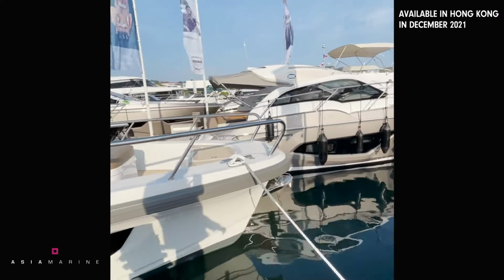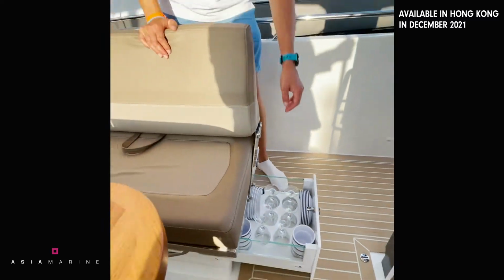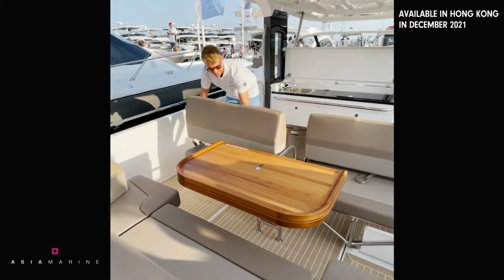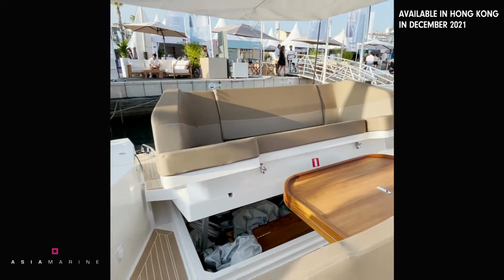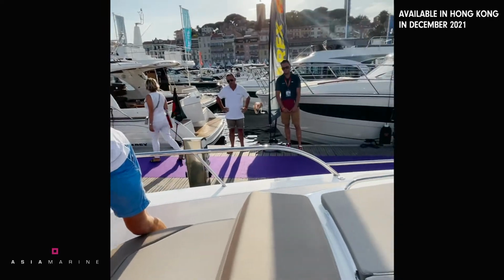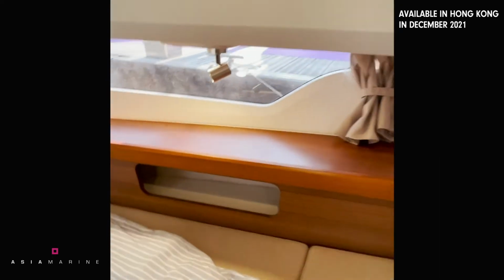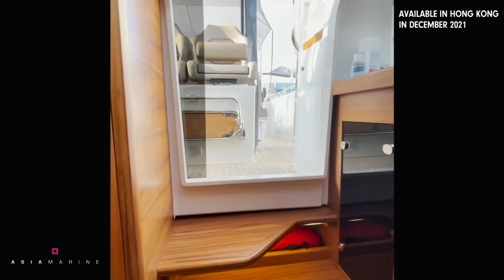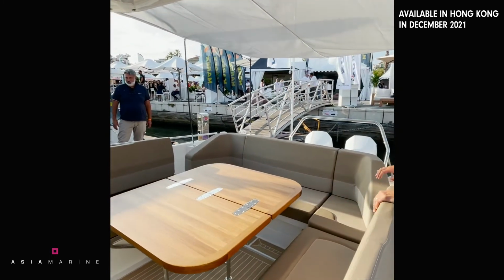Nimbus T11| One Take Boat Tour at Cannes Yachting Festival 2021 | Motor Boat & Yachting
Join Adam Blackmore from ASIAMARINE on a walkthrough of the Nimbus T11, finalist from the Motor Boats Award, at Cannes Yachting Festival 2021